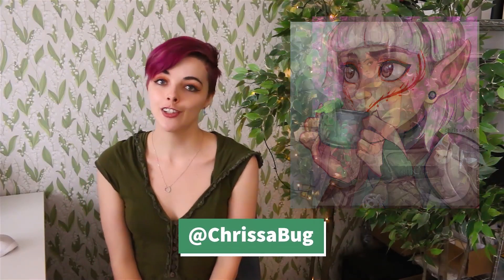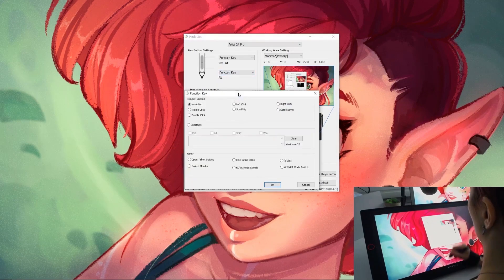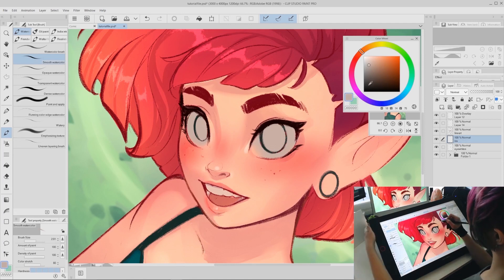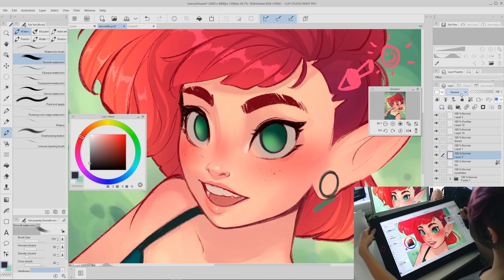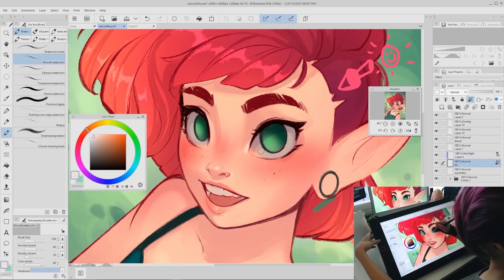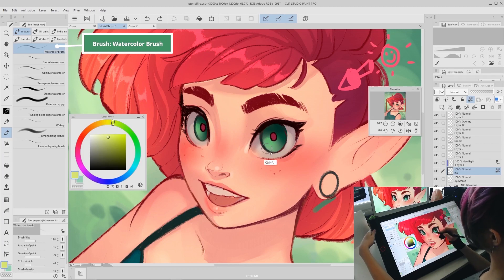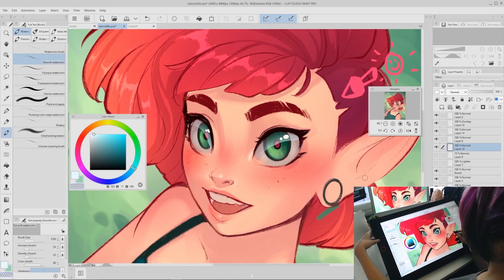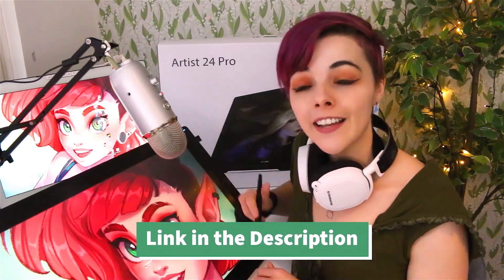How to paint GLOSSY and EXPRESSIVE EYES in Clip Studio Paint using the XP-PEN Artist 24 Pro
Hello! In this tutorial I'm teaching how I like to paint expressive eyes in Clip Studio Paint and I also share a few of my workflow tips!  I hope you find it helpful!

This tutorial was created in collaboration with XP Pen using the XP-Pen Artist 24 Pro.

XP-Pen is a professional supplier of graphics tablets, pen display monitors, stylus pens and more digital graphical products.

My top 12 Photoshop brushes can be found for FREE on my GUMROAD: